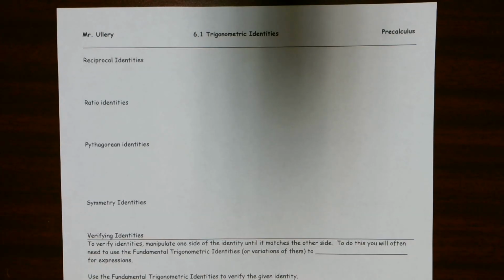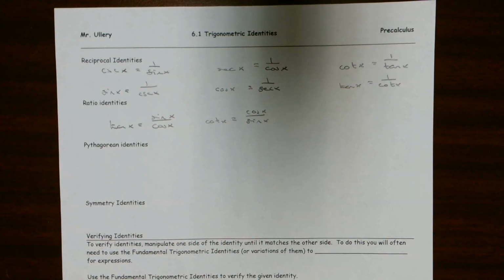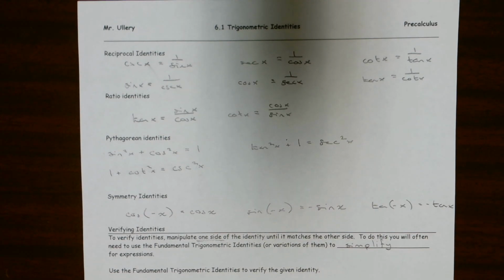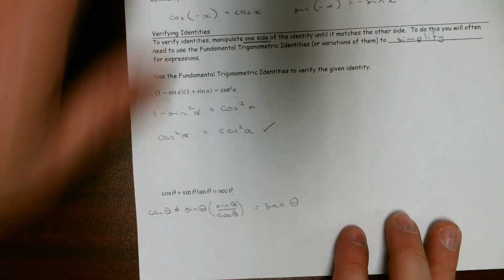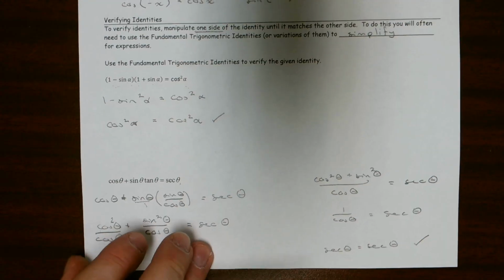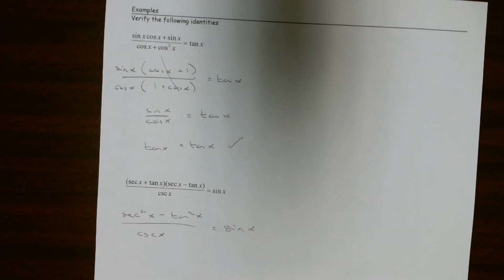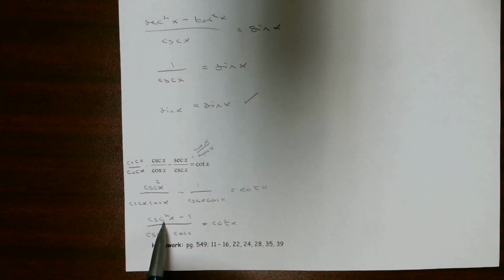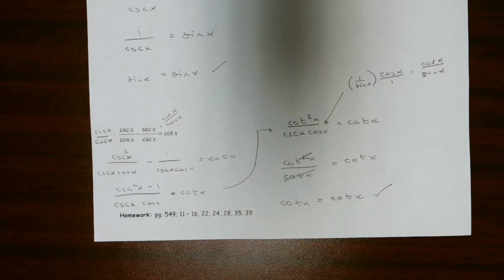Precalculus 6 1 - Trigonometric Identities